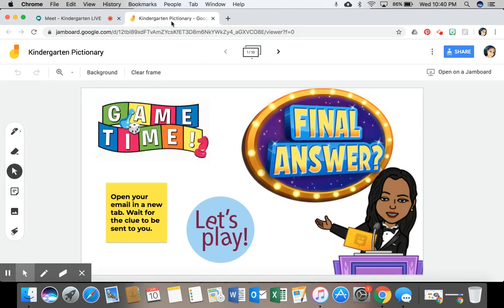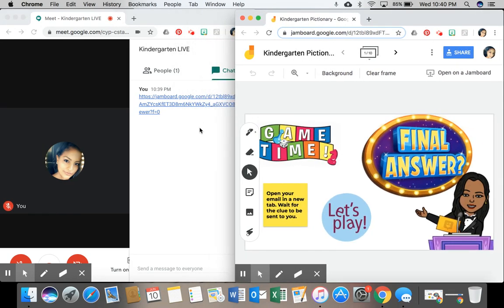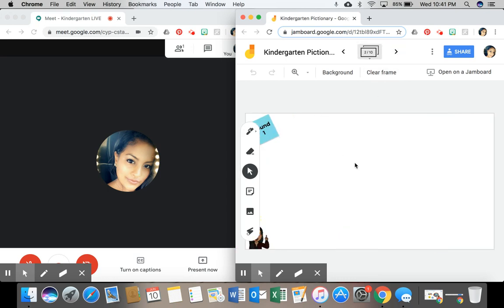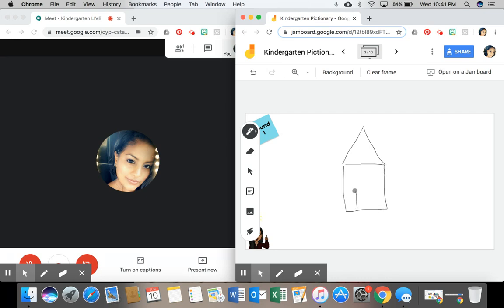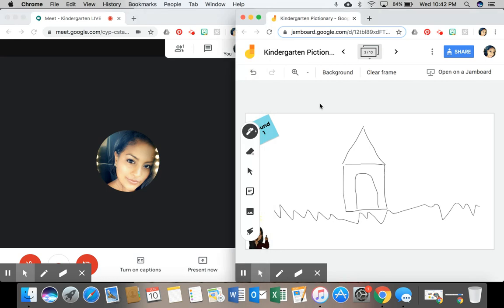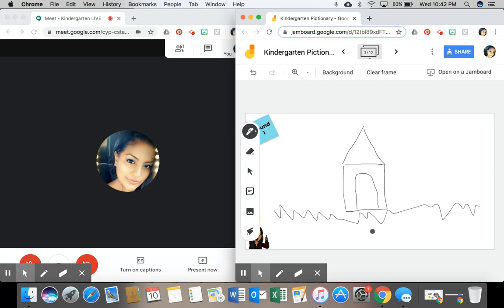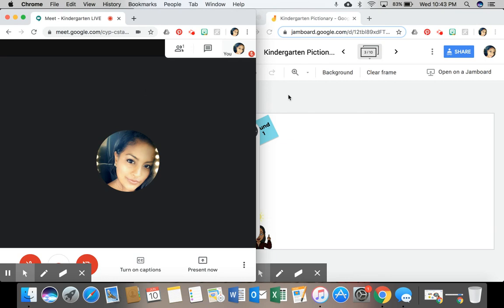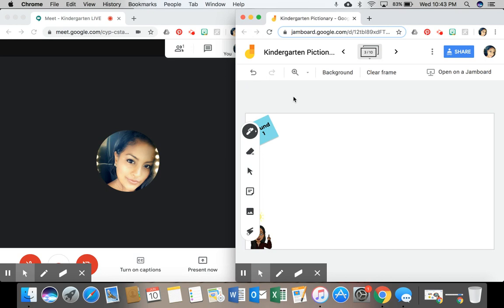Pictionary/Google Meet Tutorial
Watch this quick video to learn how to set up your windows for our Google Meet session and our Pictionary game.